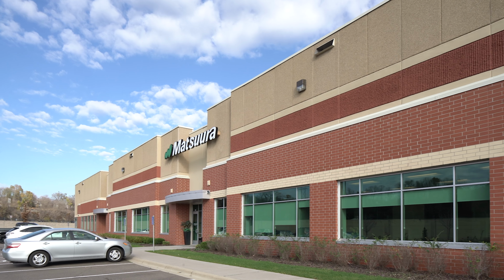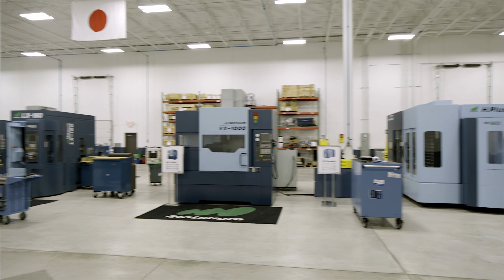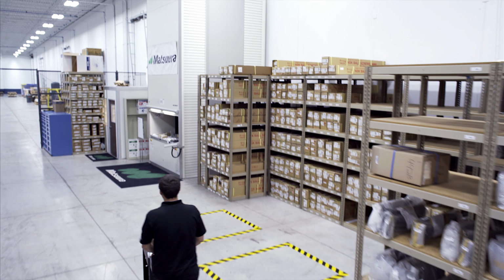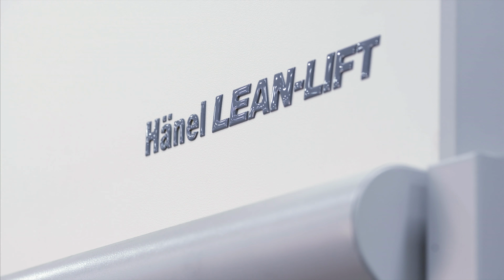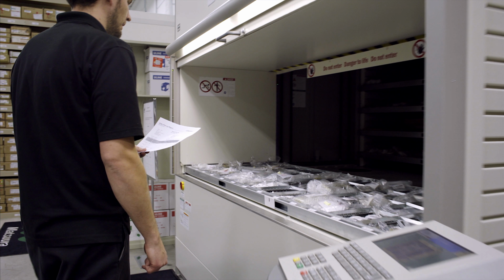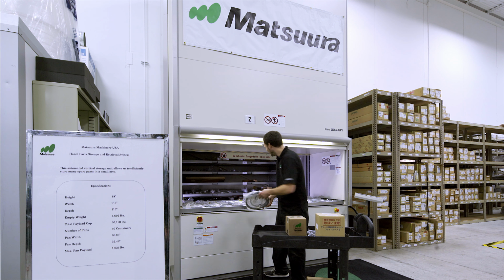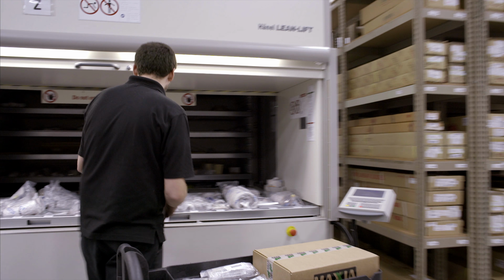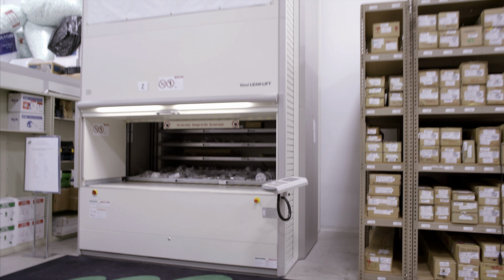Provisioning of nearly 25% of the entire inventory with only one Hänel lift system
Hänel Office and Industrial Storage Systems offers customized storage solutions for your business enterprise.

Matsuura Machinery relies on Hänel Lean-Lift® systems for the compact storage of small parts. Some 1,398 various parts are stored in just one Hänel lift system – that’s almost 25 percent of the company’s parts inventory.